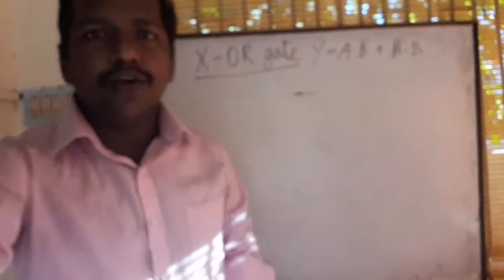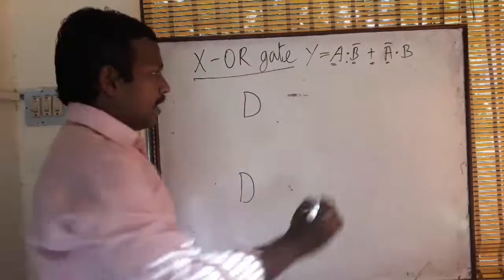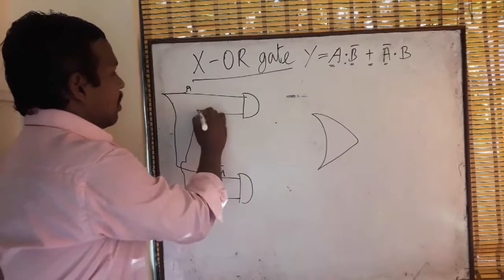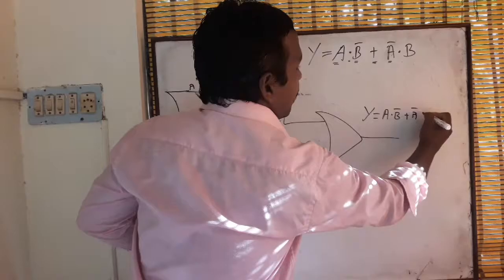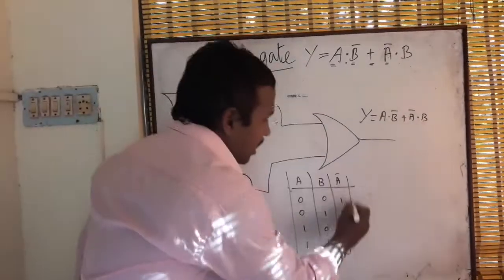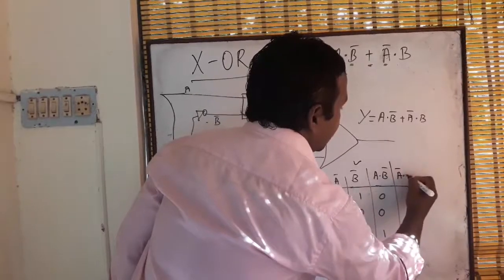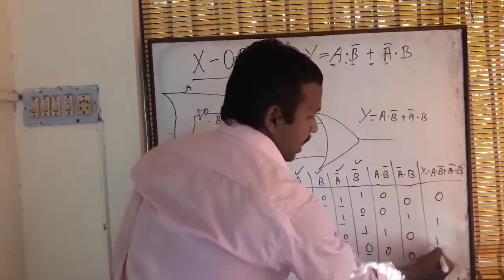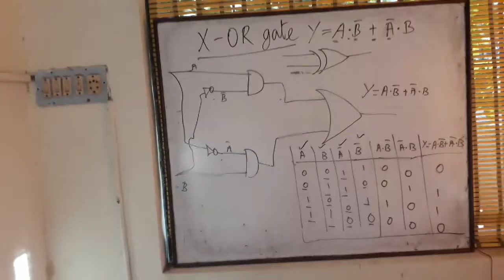XOR GATE symbol/ truth table/ circuit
physicsmanibalan XOR GATE symbol/ truth table/ circuit